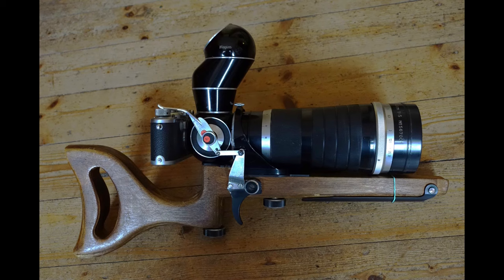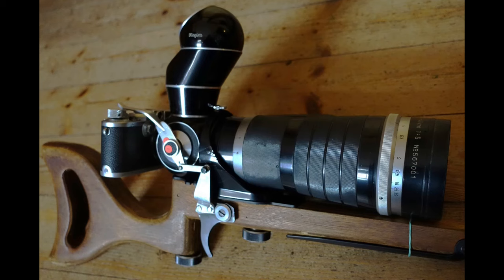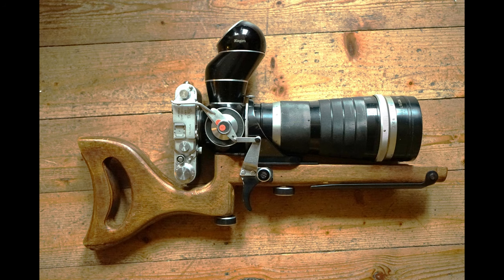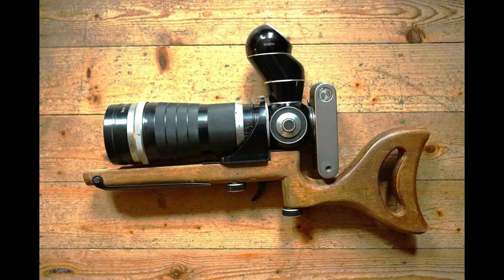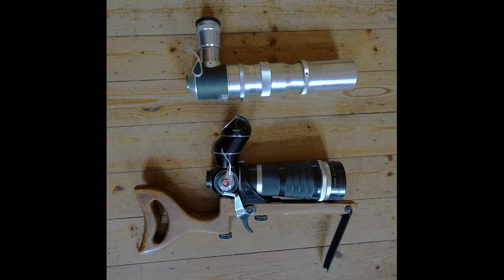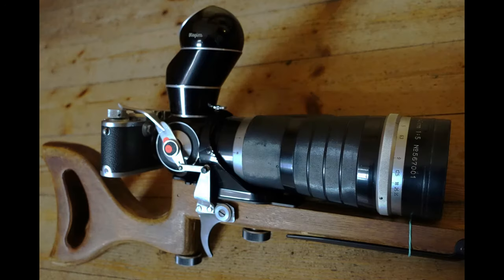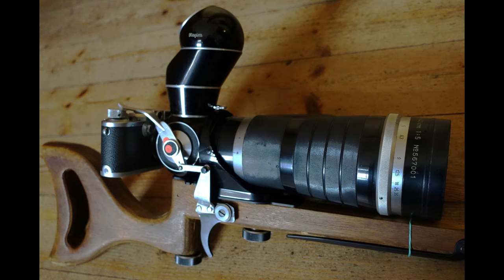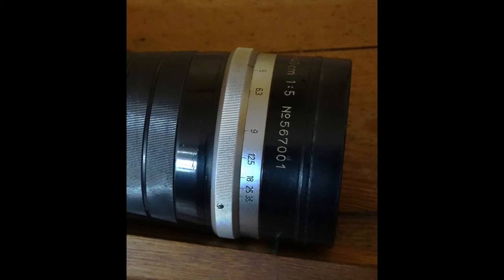LEICA MINUTE: The Kilfitt rifle. The poor facts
LEICA MINUTE: The Kilfitt rifle. The pure facts

---Please let me know if you have further information!  ---  By the way: You can also view and access all YouTube films via my Facebook page: Leica-World

classic camera, vintage camera, collector camera, Wetzlar, Leica, Leitz